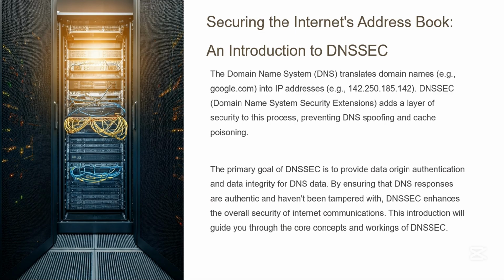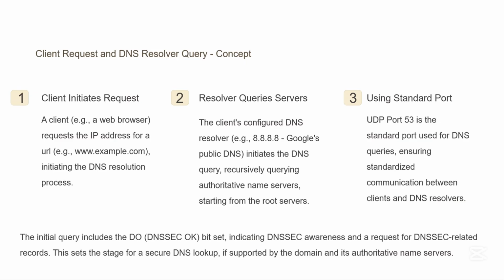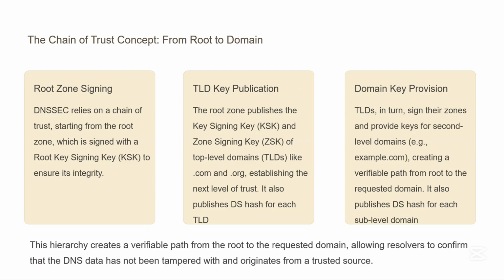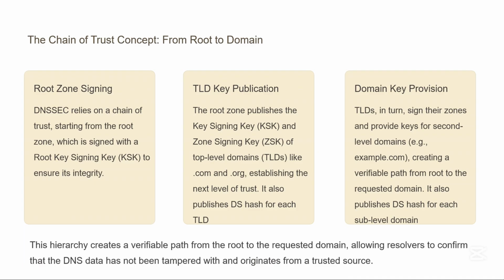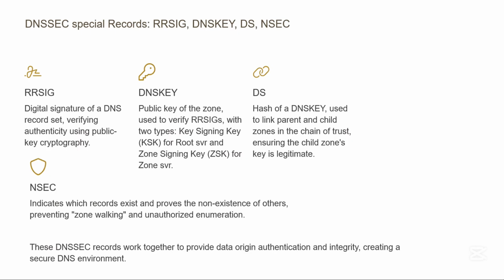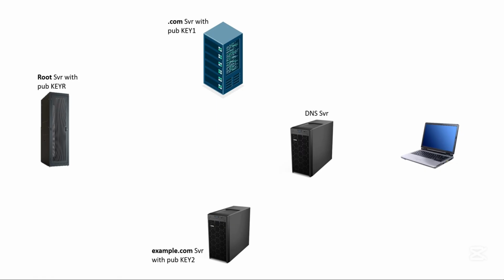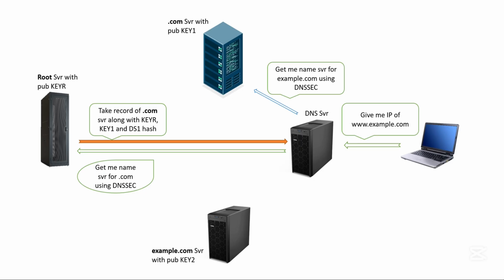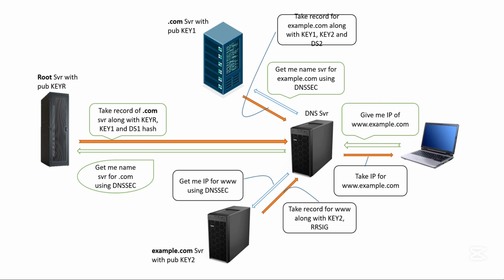Introduction to DNS Security protocol DNSSEC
This video is an introduction into how the normal domain name system for resolving names to IPs is extended to provide security around that function. This prevent spoofing and cache poisoning.